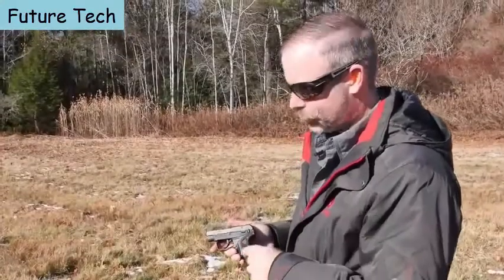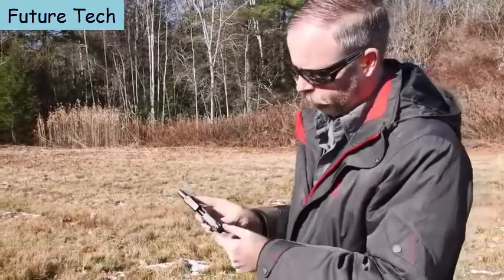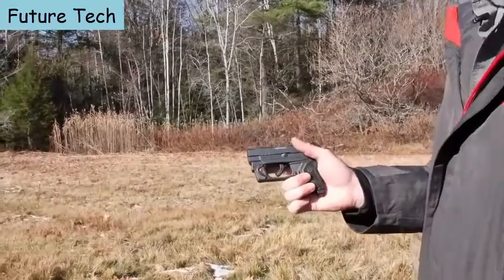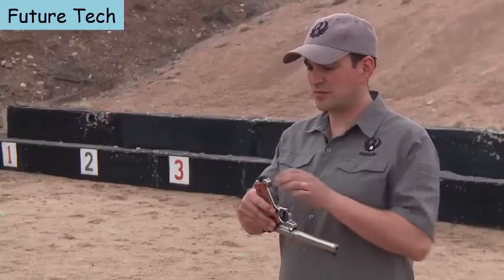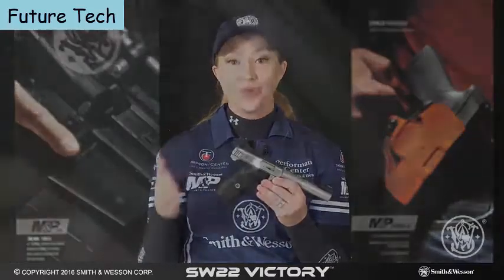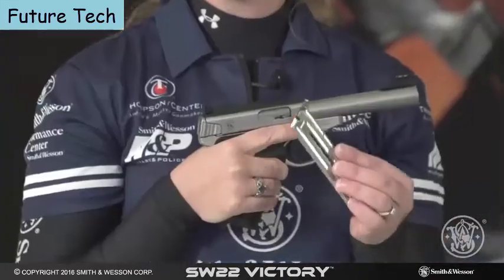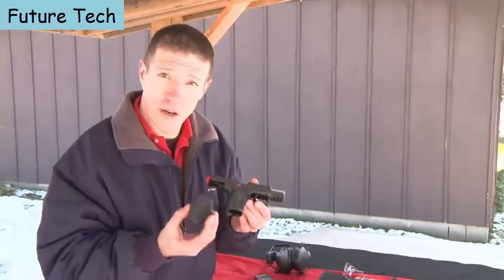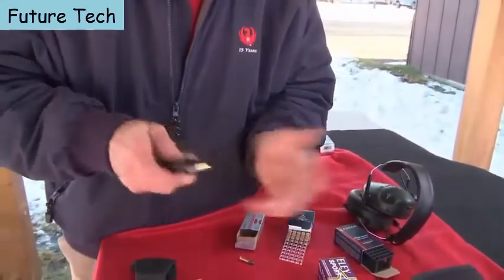Top 5 Best 22 Pistols For Self Defense, Concealed Carry and Target Shooting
07.Ruger GP100 22LR

06.Ruger LCRx

05.Ruger LCP II Chambered in 22 LR

 04.Ruger Mark IV 22 LR

03.Smith & Wesson SW22 Victory 22lr Competition pistol

02.Taurus TX22

01.Ruger SR22

Top 10 Best 22 Pistols To Buy in 2021 | .22 LR Pistol 2021